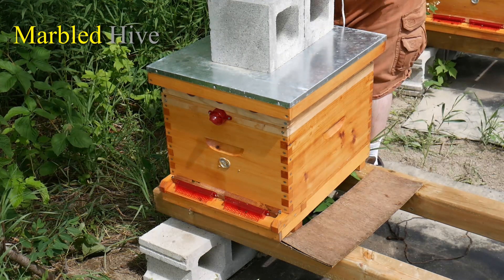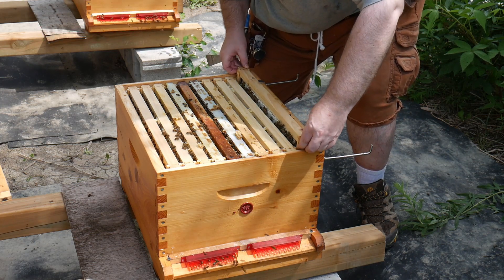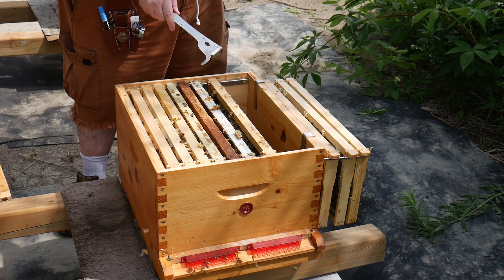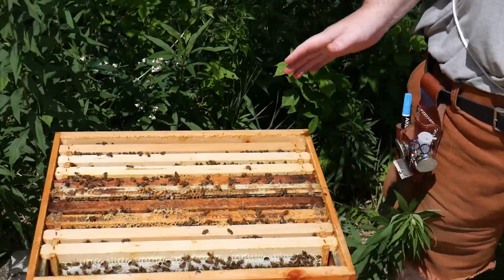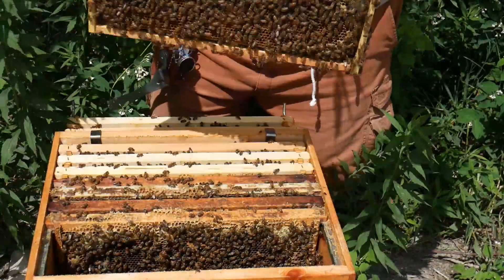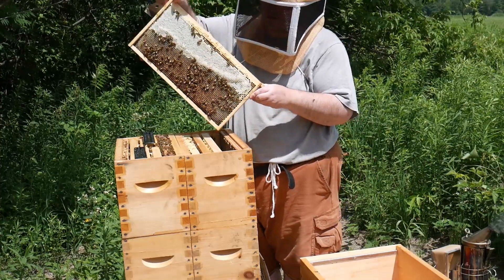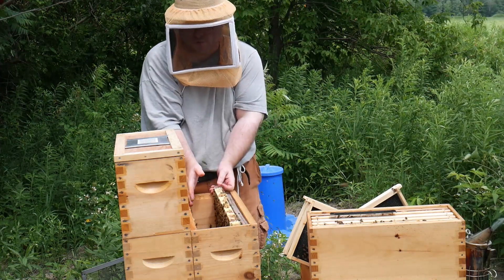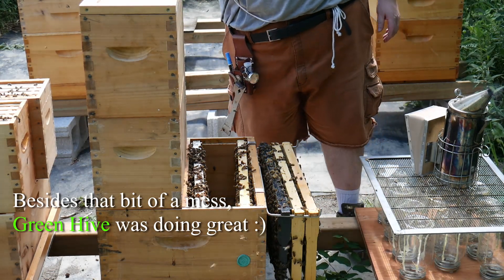Dodging Swarms n' Catching Drones 🐝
The Silver Hive seems to feel a bit swarmy and I show how to practice catching a queen with your hands.